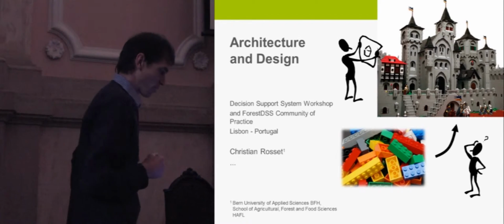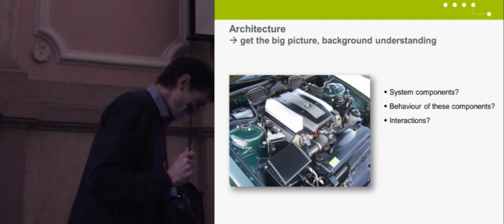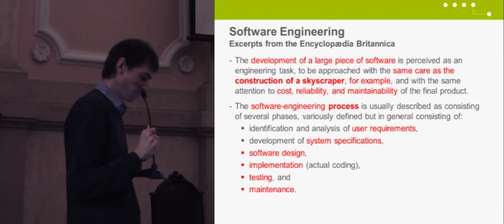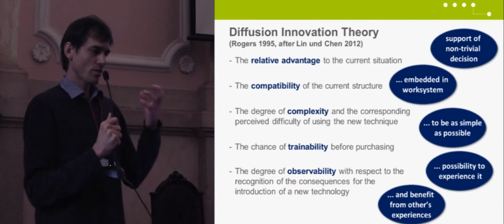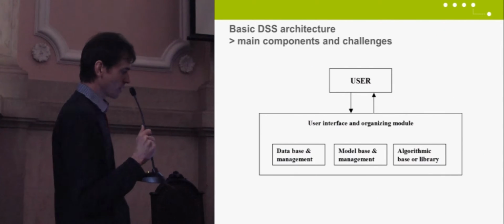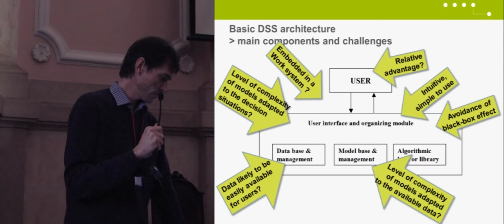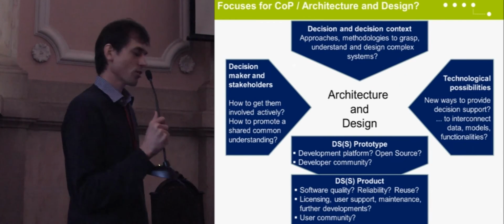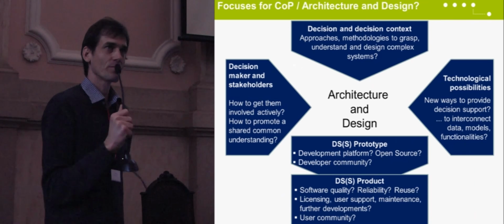Workshop DSS - Apresentação Christian Rosset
DSS Architecture and Design

Wiki semantic structure - DSS cases and lessons learned'
A presentation at The Conference 2013 ForestDSS 2013 Decision Support System Workshop on Decision Support Systems, organized by IUFRO, CEF and INOVISA.

CEF - The Forest Research Centre/Centro de Estudos Florestais (CEF) at the School of Agriculture (ISA) of the University of Lisbon conducts and promotes leading interdisciplinary research-based advanced education and outreach activities, on issues affecting the management and sustainability of forest ecosystems and the forest-based economy.

INOVISA - Association for innovation and business development, aims to promote innovation, technology and entrepreneurship in the agriculture, food, forestry, biotechnology and environmental sectors, in particular by strengthening the relationship between the University and companies and development support of technology-based companies and skilled services.